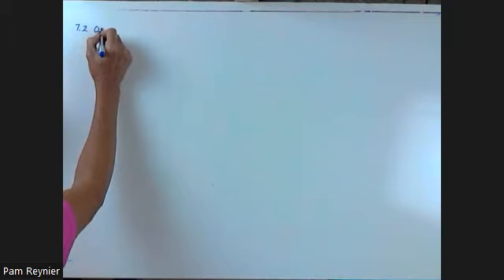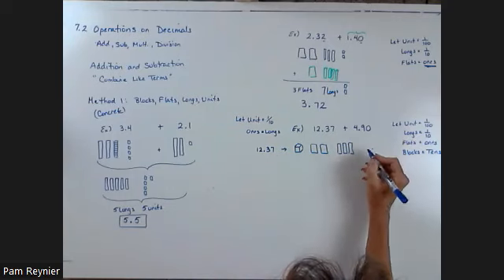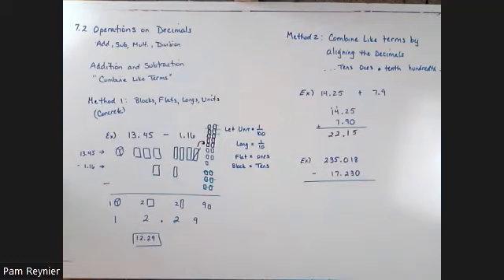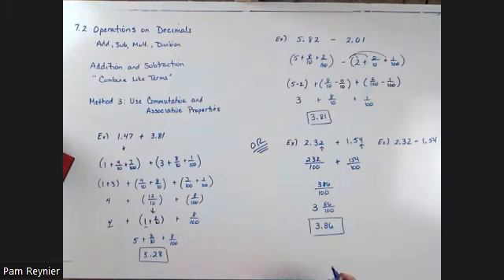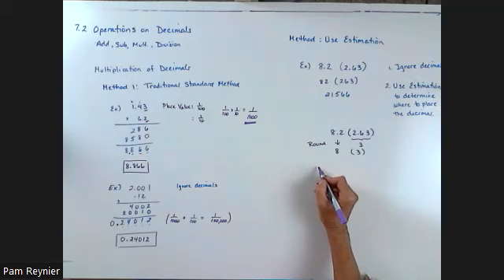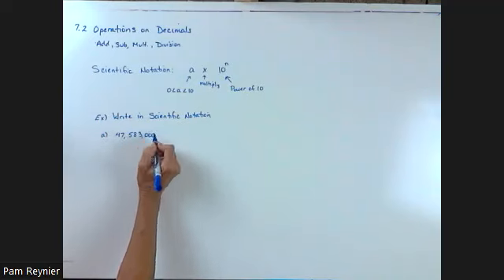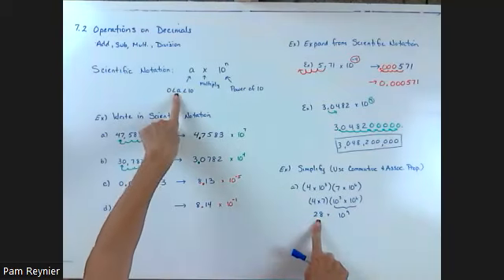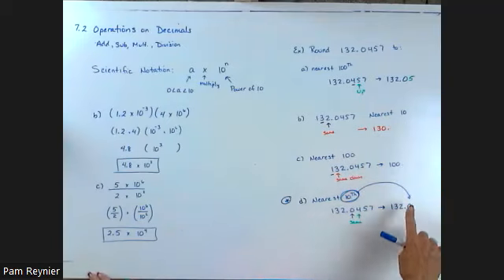Section 7 2 Lecture